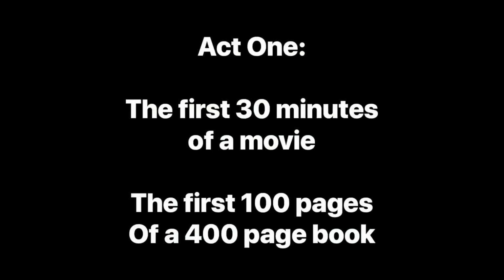The Plan - Your Roadmap to Act II! Screenwriting Tricks for Authors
Whether you’re writing a book or a script, the PLAN is the key to writing your Act Two. It will give you the action line for the entire story.

As we’ve been talking about, in the first act, the first 30 minutes of a movie and the first 100 or so pages of a book, the hero/ine is introduced, and that hero/ine either has or quickly develops a DESIRE that is focused by the INCITING INCIDENT.

The hero/ine might have a PROBLEM that needs to be solved, or someone or something they WANT, or a bad situation that they need to get out of, pronto. Their reaction to that problem or situation is to formulate a PLAN, even if that plan is at first vague or even completely subconscious!

Once the audience or reader knows what the plan is, they can subconsciously relax and go with the story. But If you don’t let them in on the plan, they will feel like the story is going nowhere, and you will lose them.  We don’t want that!

The protagonist’s plan (and the competing plan of the antagonist’s) will drive the entire action of your second act. So it’s critical to set up the plan by the end of Act I or at the very beginning of Act II at the latest.

In this video we'll  look at some examples of how plans work.

Get the workbooks:

- Stealing Hollywood
- Writing Love